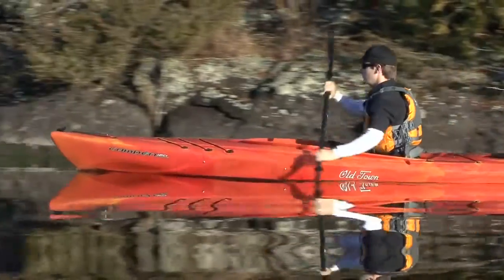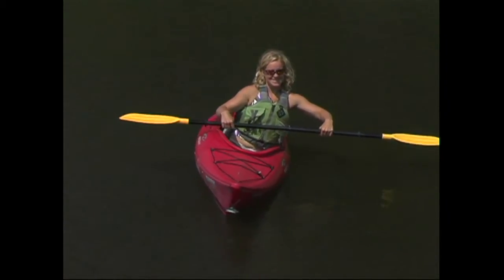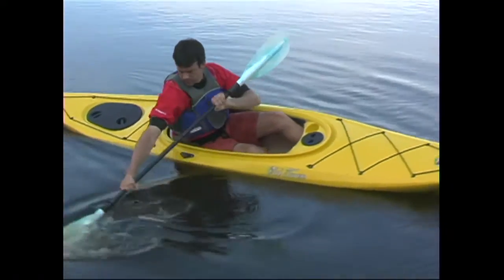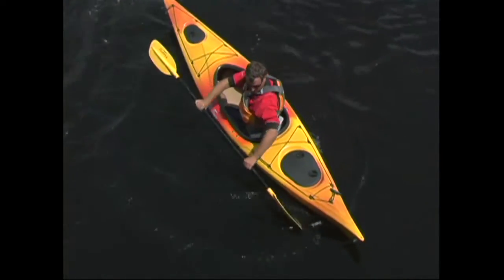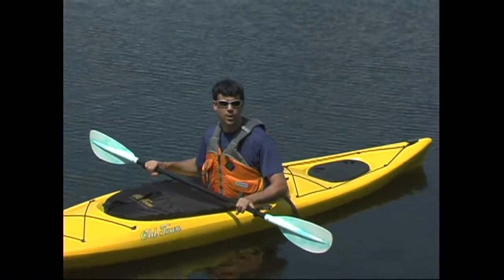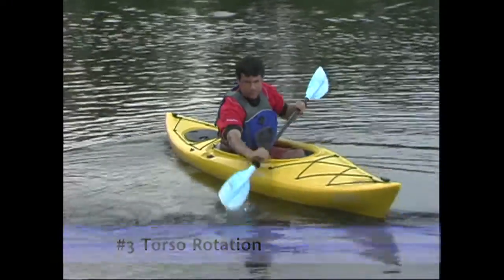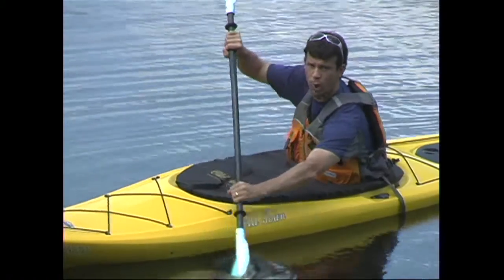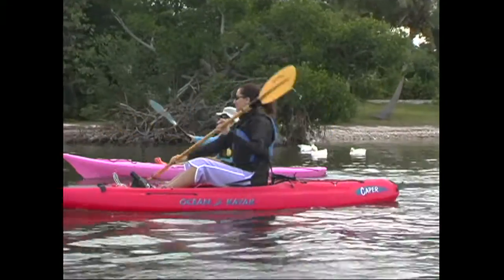Keeping right Kayak balance, posture and grip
Learn how to keep the right balance in kayak and also tips on posture, grip and power position in kayaking.